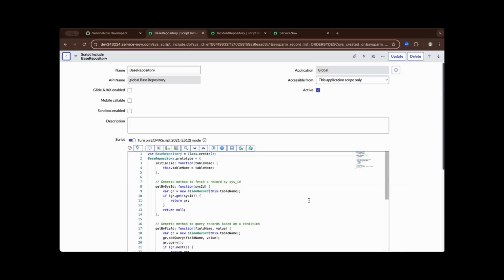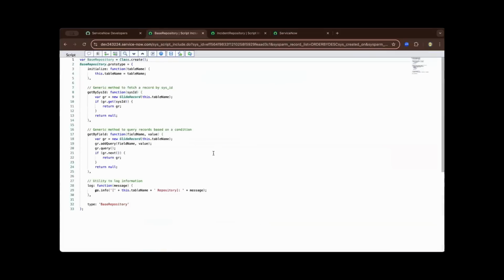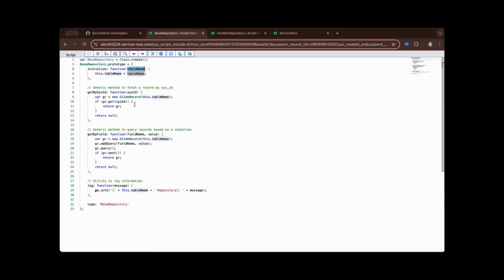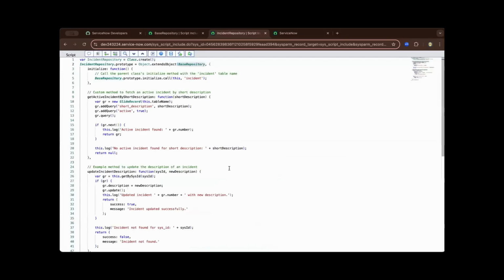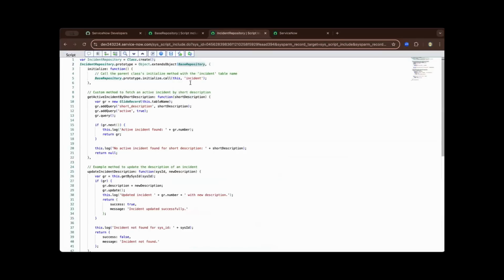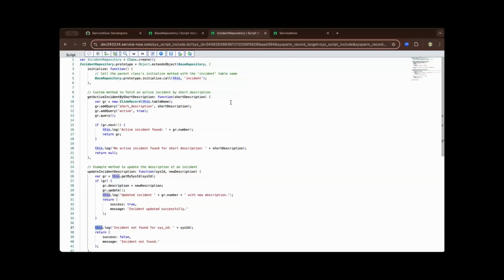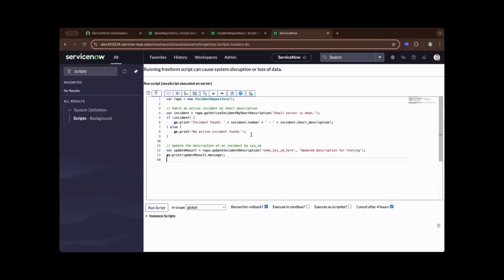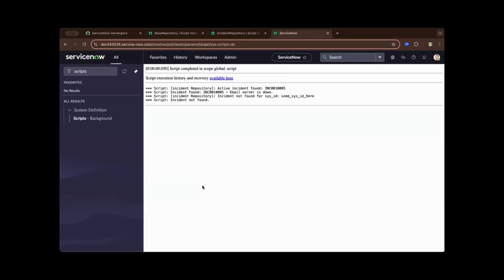ServiceNow Developer Full Course: What is Script Include | Object.extendObject Method in ServiceNow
This ServiceNow Developer Full Course video introduces the Object.extendObject() method in ServiceNow Script Includes, a powerful approach for building reusable, inheritance-based logic. You’ll learn how to create a base class and extend it to support clean, modular code structures—ideal for scaling your development and improving maintainability.

We walk through the creation of a BaseRepository Script Include, then extend it with an IncidentRepository to demonstrate how to apply best practices to GlideRecord operations. If you're aiming to enhance your ServiceNow scripting skills, this session will give you a deep dive into structured, object-oriented coding.

What you’ll learn:

What is Object.extendObject() and how to use it in Script Includes

How to build a reusable base class with shared business logic

How to extend that class to support custom use cases

Best practices for managing complex scripts with inheritance

Real-world examples of using GlideRecord with inheritance-based structure

Code snippets included:

BaseRepository class

IncidentRepository class extending base logic

GlideRecord implementation for querying data

This training is ideal for:

Intermediate and advanced ServiceNow developers

Developers looking to apply object-oriented principles to server-side scripting

Professionals preparing for ServiceNow developer roles

Admins and coders aiming to write maintainable, scalable scripts

Set up your ServiceNow Personal Developer Instance (PDI) to follow along with the demonstrations.